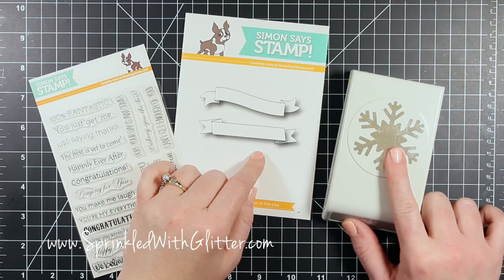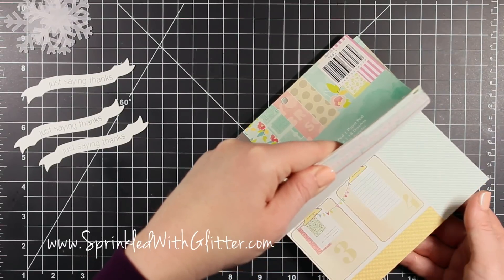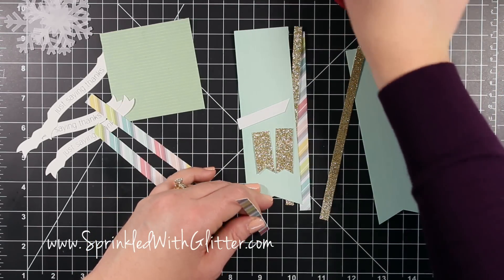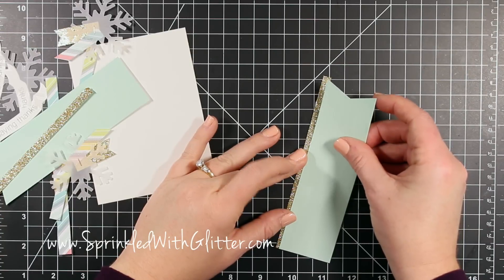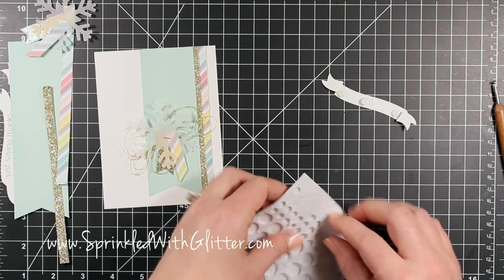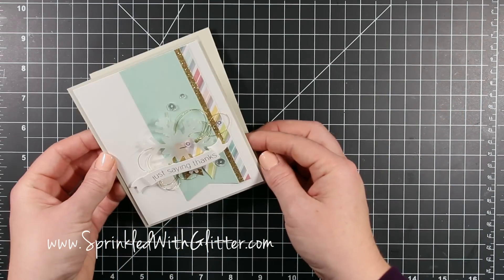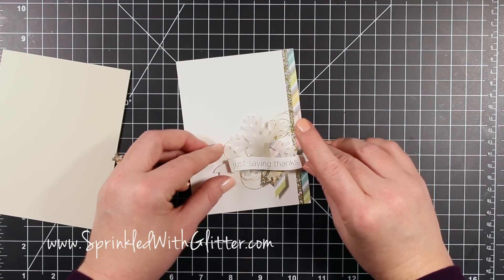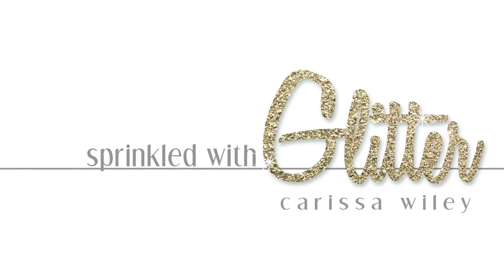Snowflake Thanks - Winter Thank you Card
• American Crafts Glitter Cardstock, 12 by 12-Inch, Gold (15 sheets per pack)  ——
• *Claudine Hellmuth Studio MINI MULTI MEDIUM MATTE Glue Adhesive Paint Ranger  ——
• *3M Scotch PINK ATG ADVANCED TAPE GLIDER 1/4"" Adhesive Glue Gun  ——